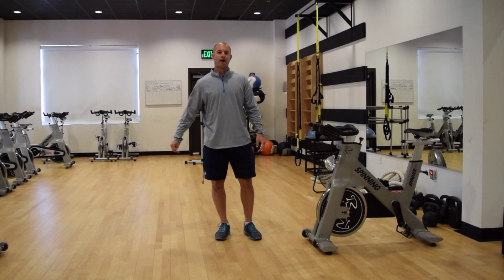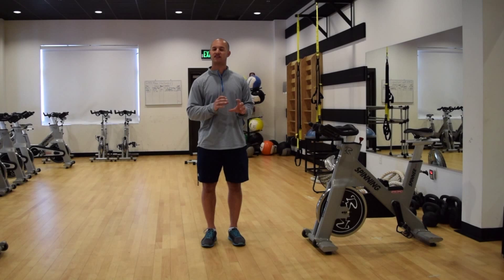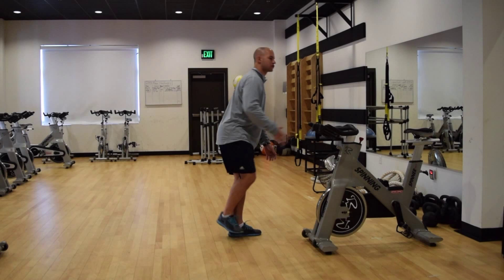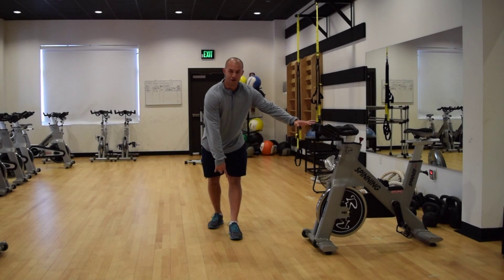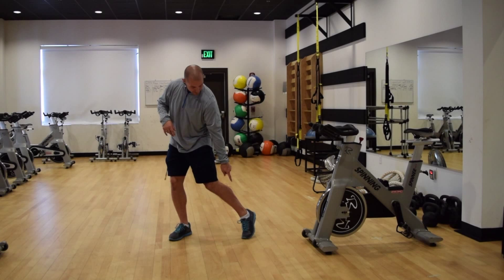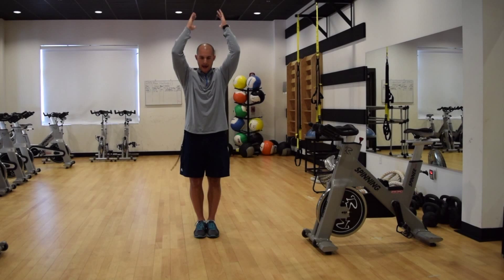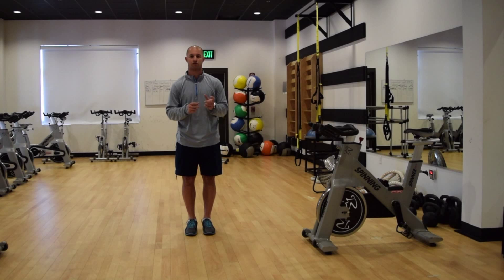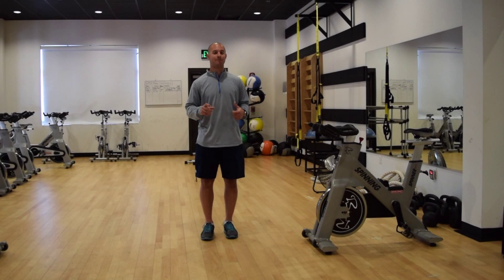Ignite Your Run with a Basic Dynamic Warm Up